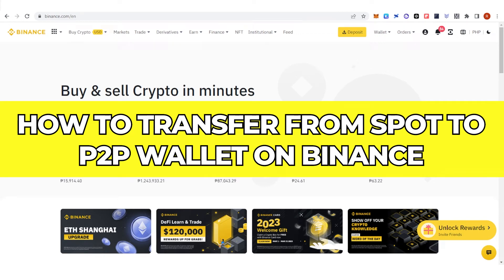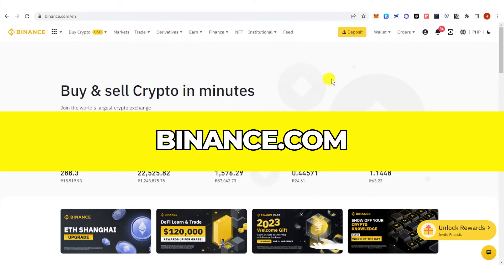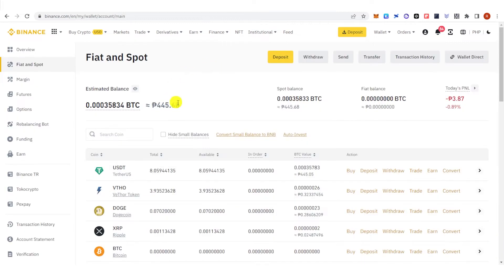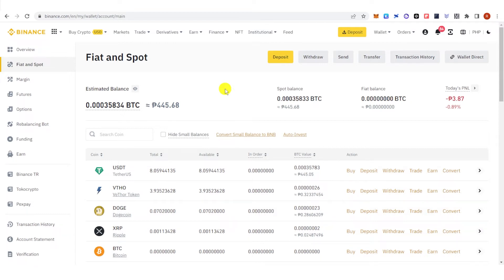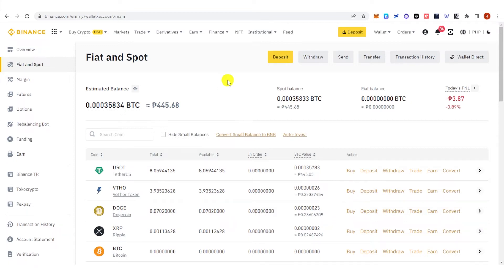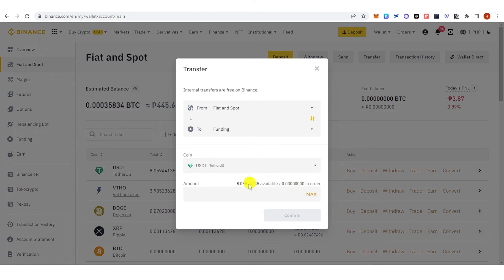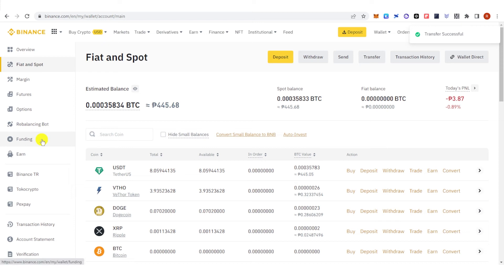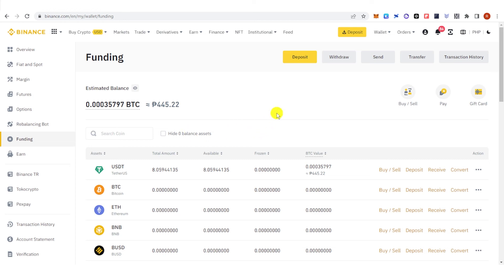How to Transfer from Spot to P2P Wallet on Binance (Step by Step)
In this quick video, I will show you How to Transfer from Spot to P2p Wallet on Binance step by step.

Welcome to Binance, one of the leading cryptocurrency exchanges in the world. In this video, we'll explore how to transfer funds between your Spot and P2P wallets on Binance.

To get started, let's suppose you have some funds in your P2P wallet that you want to transfer to your Spot wallet.

First, go to your P2P wallet and select the currency you wish to transfer.

Next, click "Withdraw" and enter the amount you wish to transfer.

Make sure you select "Binance Spot Wallet" as the destination wallet.

Once you've entered all the required information, hit "Submit" to initiate the transfer.

Depending on the currency you're transferring, the transfer may take some time to process. But once it's complete, you should see the funds available in your Spot wallet.

Now suppose you want to transfer funds the other way - from your Spot wallet to your P2P wallet.

To do this, go to your Spot wallet and select the currency you wish to transfer.

Then click "Deposit" and select "Binance P2P Wallet" as the destination wallet.

Next, enter the amount you wish to transfer and hit "Submit."

Again, the transfer may take some time to process, but once it's complete, you should see the funds available in your P2P wallet.

And that's it! You now know how to transfer funds between your Spot and P2P wallets on Binance.